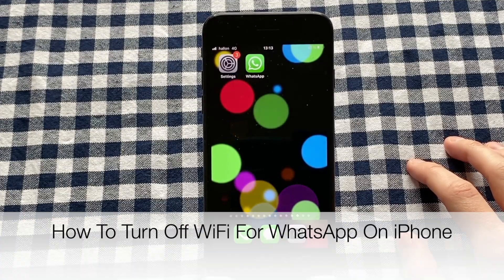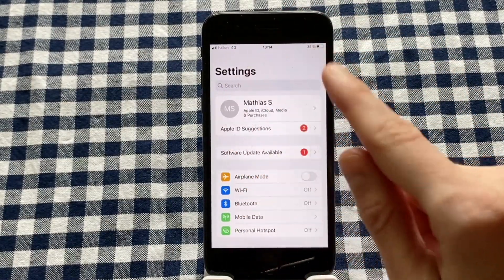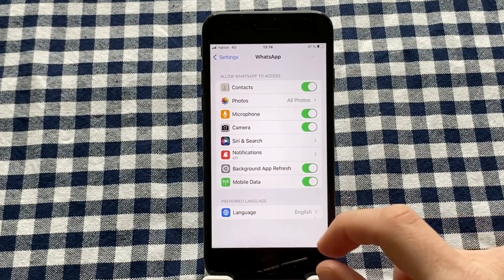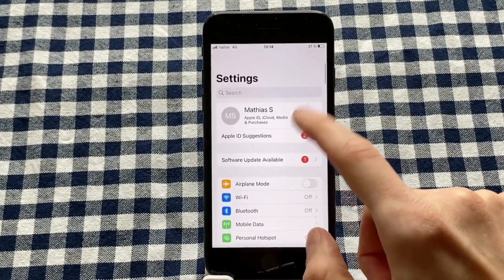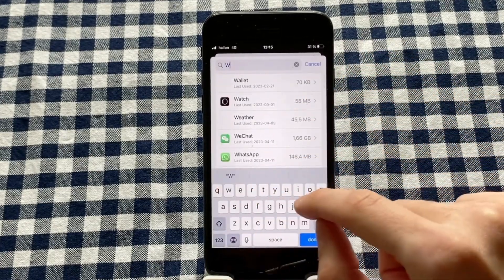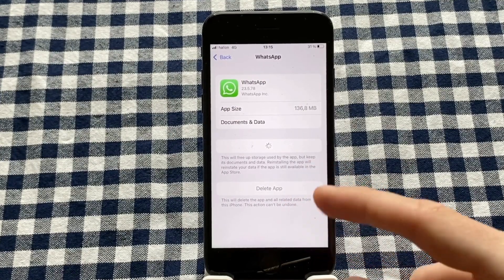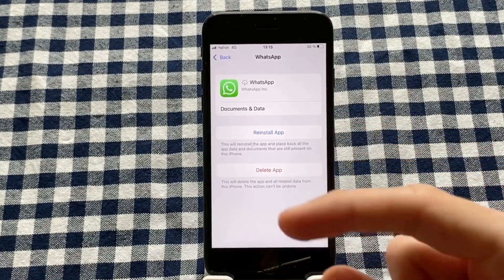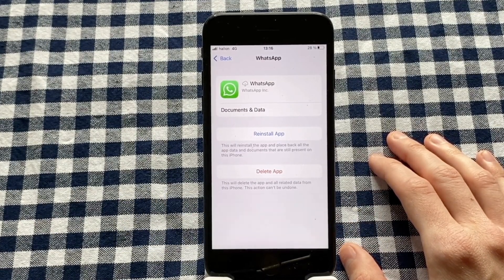How To Turn Off WiFi For WhatsApp On iPhone (UPDATE 2025)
If you want to be able to turn off WiFi for whatsapp on iphone then this video will be perfect for you!